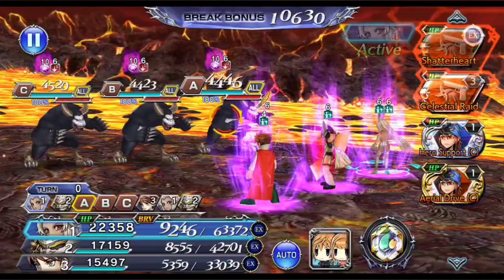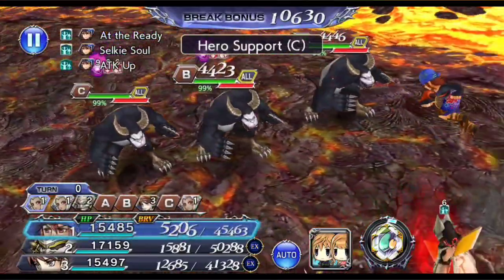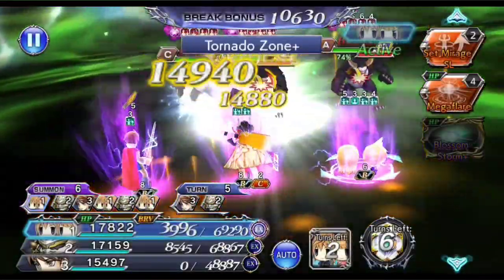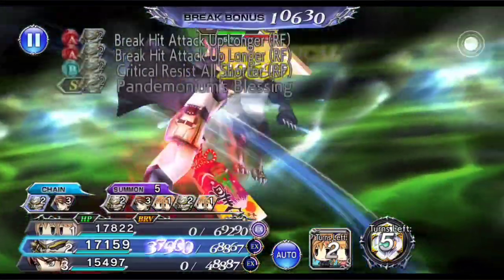DFFOO GL Queen's Lost Chapters, No Enemy Turn Run (Bartz BT+, Machina BT+, Fran, 6T)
Machina Blitzkrieg run yet again! The strat is simply using 9 orb count actions to set up relevant debuffs and buffs, charging summon meter then going into summon mode. Then I go into Machina BT mode and mop up the bosses!

Timestamp
Party setup at 7:58. All passives equipped.

You can consider Auron in place of Fran, and other HP damage up calls over Cait Sith or Keiss LDCA if you dont have them.

0:00 Setup
You only have 9 actions here since the bosses all have a starting orb count of 10. IMPORTANT: Break the enemies in the right order! Reset until Fran and Machina goes first. Then:

- Fran uses Keiss LD call
- Fran uses Keiss base call targeting Machina
- Fran uses LD
- Machina uses Raines base call targeting Fran
- Machina uses LD
- Machina uses Raines LD call targeting Fran
- Machina uses BT+
- Swap Fran out, use Twins BT+
- Bartz uses BT+

Twins should be up next, and orb count will be at 1. Pop summon.

3:22 Summon Mode
Twins uses Megaflare every turn they get. Machina uses HP burst attack. On Bartz turn he uses AA, Cait Sith LD call then Missile. This should position Machina to get his next turn right after summon mode.

5:23 Machina goes BrRrRRRr
Pop BT mode on Machina. Use 2 HP attacks per boss. Boss dead.